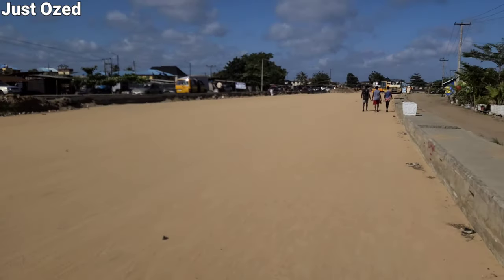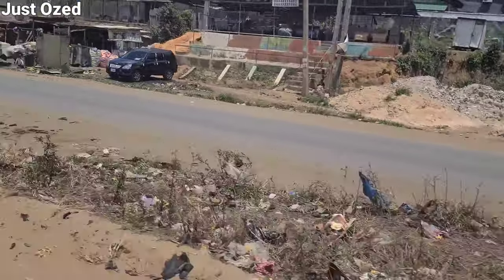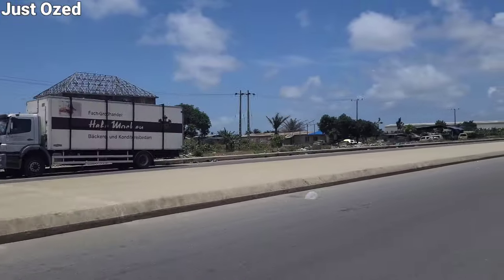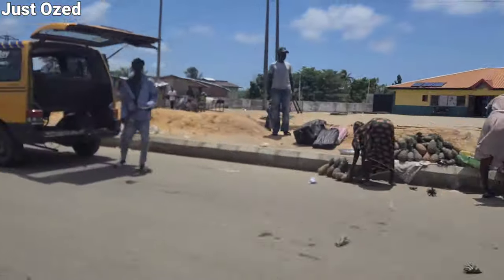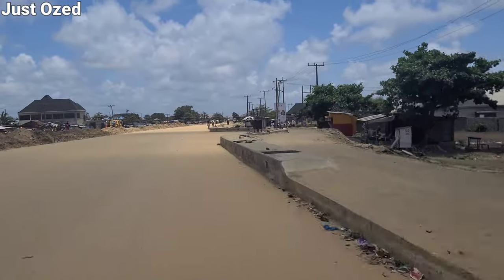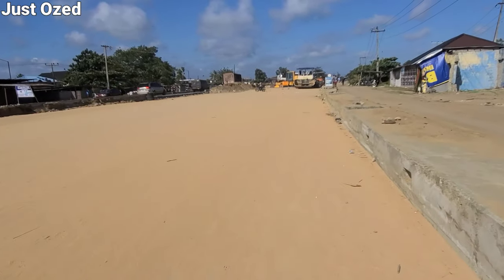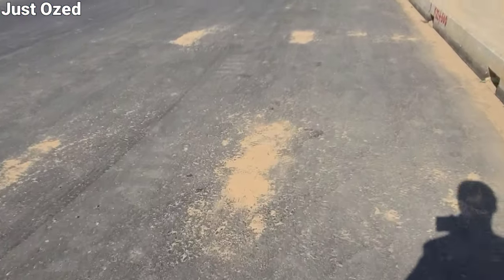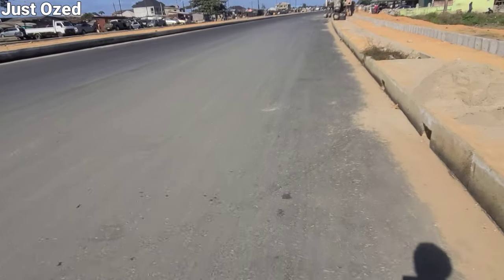Inside the Massive Expressway Construction from Agbara to Badagry Roundabout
n this video, we explore the ongoing construction of the Badagry Expressway, focusing on the crucial Agbara to Badagry Roundabout section. Join us as we provide an in-depth look at the progress, challenges, and future benefits of this significant infrastructure project. We'll discuss how this development aims to enhance connectivity, reduce travel time, and boost economic growth in the region.

UBA